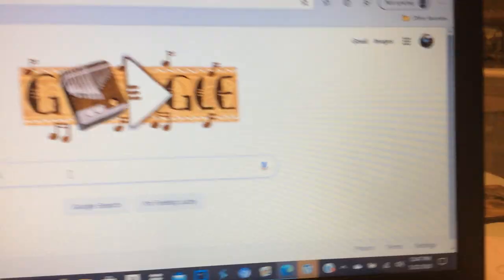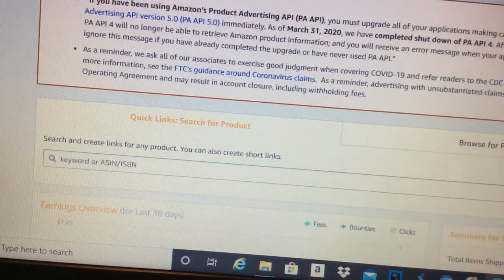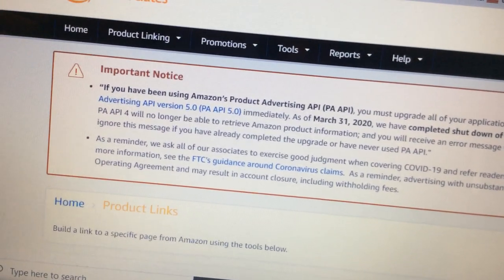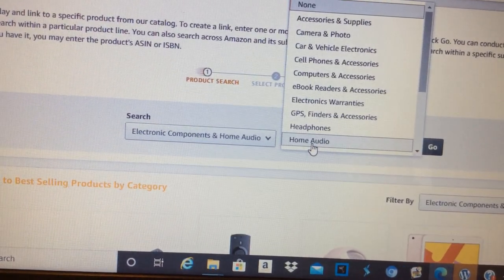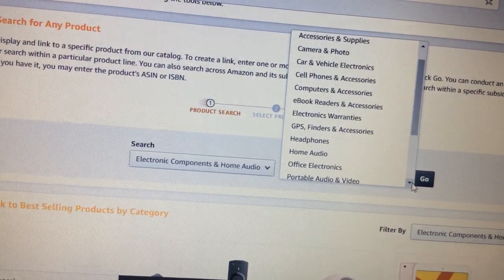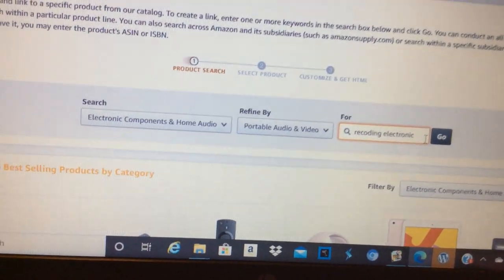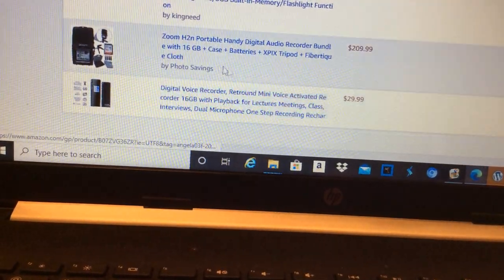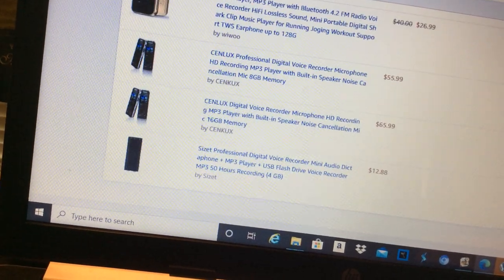HOW TO ADD AMAZON LINK TO YOUTUBE CHANNEL, Zoom H2n Portable Handy Digital